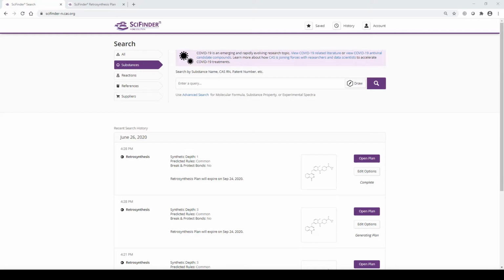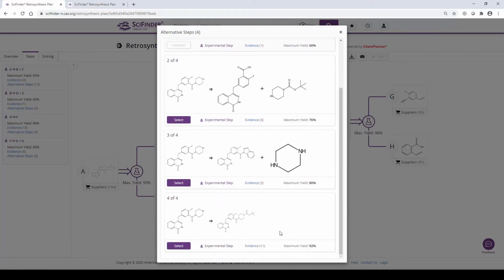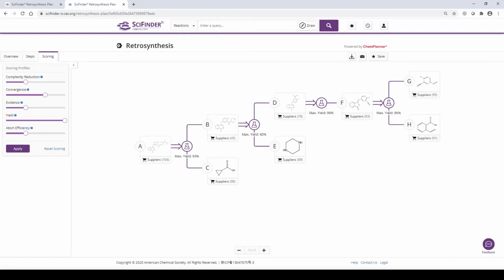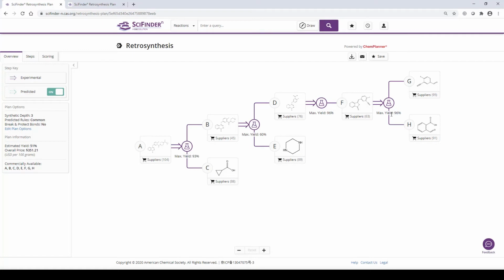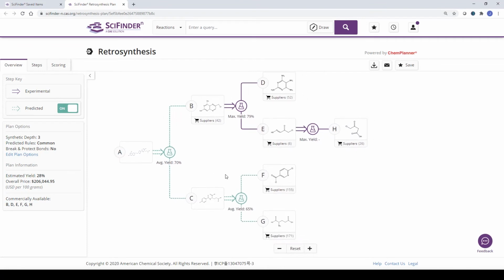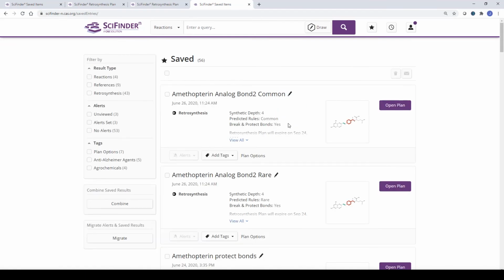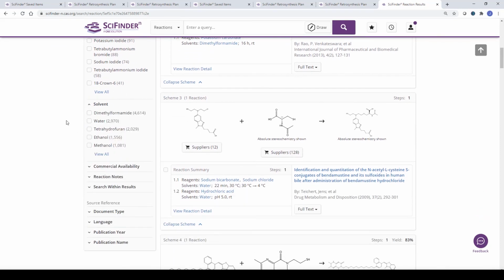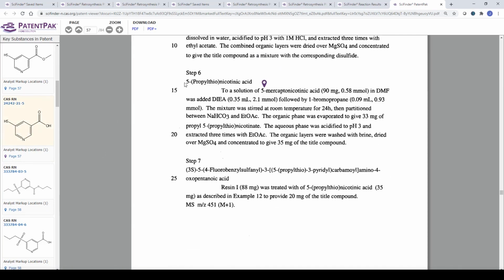Retrosynthesis Tutorial: A Complete Guide to Synthesis Route Planning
Comprehensive retrosynthesis planning tutorial covering synthesis route generation, alternative pathway evaluation, parameter optimization, and novel molecule design. Learn how to explore experimental and predicted reaction steps, adjust scoring criteria (yield, cost, atom efficiency), review supporting evidence, and find supplier information for starting materials.

00:06 Webinar overview and learning objectives
01:06 Demo: Starting a retrosynthesis search (name, CAS Registry Number, or structure)
01:42 Understanding retrosynthesis results and scheme scoring
02:51 Generating complete retrosynthetic plans in CAS SciFinder
03:52 Evaluating starting material costs and estimated yields
04:18 Exploring alternative reaction steps for each transformation
05:15 Substituting more effective pathways to optimize yield and cost
06:12 Understanding the scoring algorithm and ranking criteria
07:48 Using the scoring tab to customize plan parameters
09:28 Adjusting weighting: yield, convergence, atom efficiency, complexity
10:38 Optimizing schemes for high yield and low cost
11:22 Finding supplier information in the ChemCats database
12:16 Filtering suppliers by location, availability, and stock
13:29 Using similar transformations for novel routes
15:42 Demo: Planning synthesis for novel/unpublished molecules
16:14 Editing existing structures to create new analogs
17:22 Starting retrosynthesis from the structure editor
18:38 Understanding plan options: synthetic depth and rule sets
20:01 Common vs. rare rules: Broadening alternative diversity
21:43 Using break bond and protect bond tools to refine alternatives
24:23 When to use rare rules for greater pathway variety
25:53 Accessing experimental procedures and evidence reactions
27:44 Filtering evidence reactions by functional groups
28:27 Search within results: Finding reactions with specific moieties
29:38 Non-participating functional groups: Avoiding protecting groups
30:31 Three ways to access experimental procedures in CAS SciFinder
31:26 Methods in synthesis protocols
32:01 PatentPak integration for patent synthetic procedures

CAS connects the world's scientific knowledge to accelerate breakthroughs that improve lives.